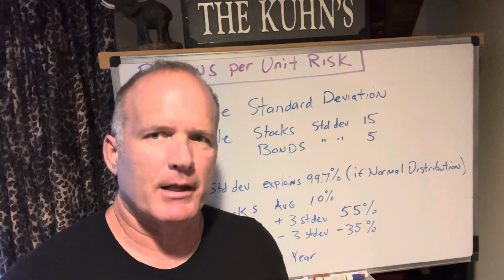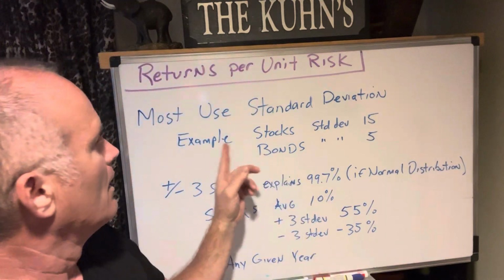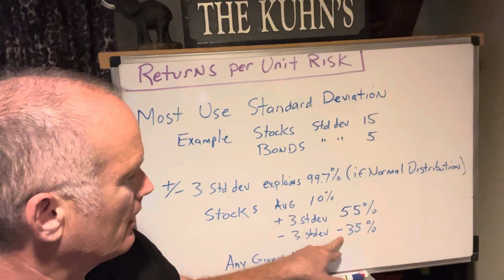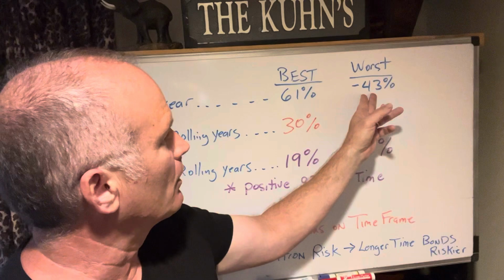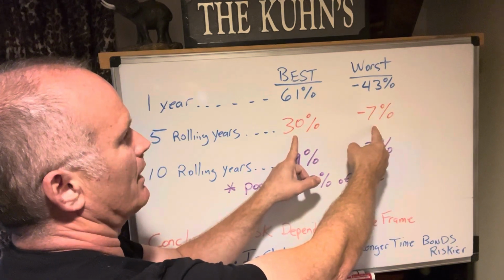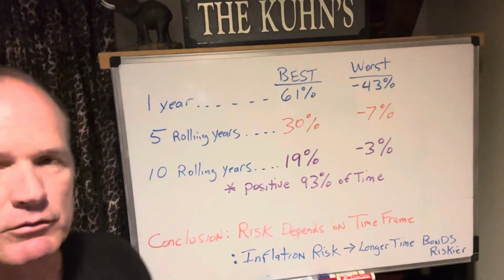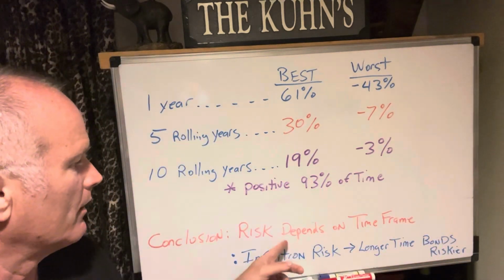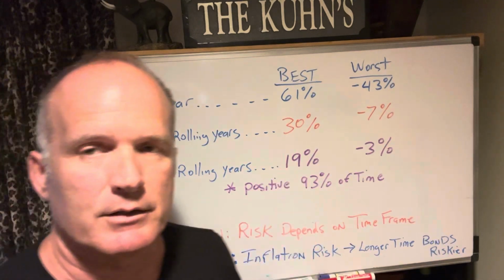Huge mistake when considering investment risks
At 80% equities and 20% fixed investments am I being to risking chasing returns?  How do I think about risks?  Most use standard deviation which can be misleading, complex and even scary.   Can i retire now?  Retirement planning.

_*PLEASE STOP USING Spreadsheets!_ It falls way short optimizing every retirement factor*
Retirement Tool Link I reference and use and recommend -- New Retirement. Free 2 week trial.   $120/yr after.   You will buy this after trying (I have purchased for 4 years ).

Neil created my plan.  Plan updates as you wish for a smaller fee.   Check Neil out on Facebook and LinkedIn.

*DO NOT GO IT ALONE!*
*Money Pickle - FREE! use link to set up a FREE 45 minute dialog with a Financial Advisor*
No obligation.   Get answers to your questions.   Get an expert to look at your plan.

*Plant Manager, Maintenance Manager and Career Consulting -- 1 hour virtual via Teams/Cell Phone*
RECOMMENDED FINANCIAL ADVISOR - Assets under Management or one time plan creation